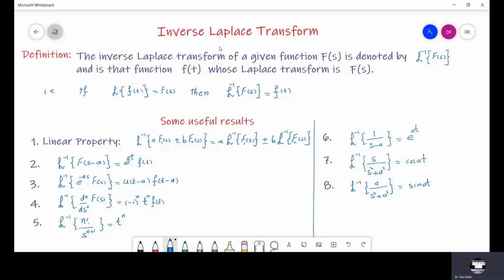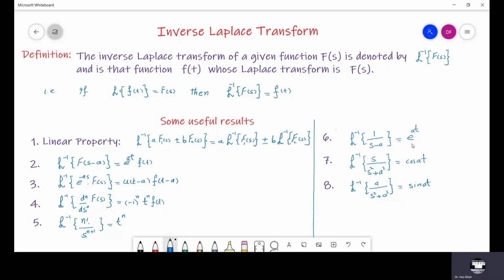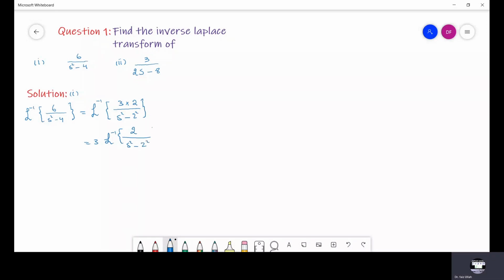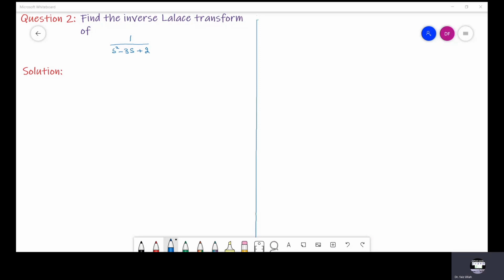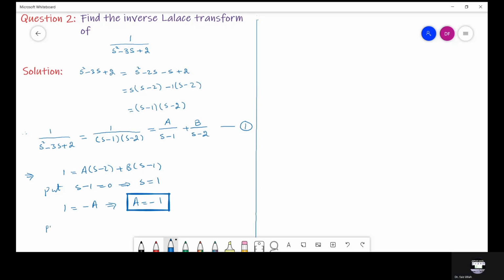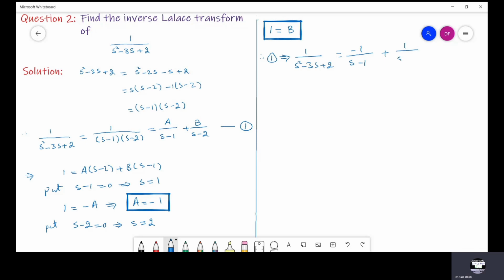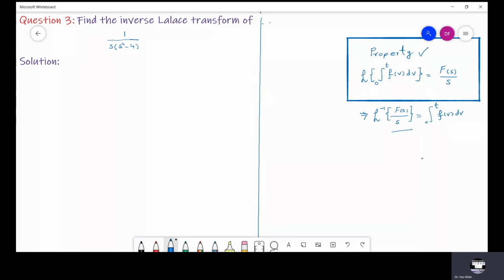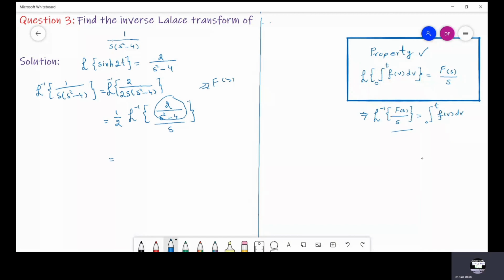Inverse Laplace Transform | Lecture 15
How to find inverse Laplace transform. This video define the inverse Laplace transform. We explain the method to find inverse Laplace transform of different functions.